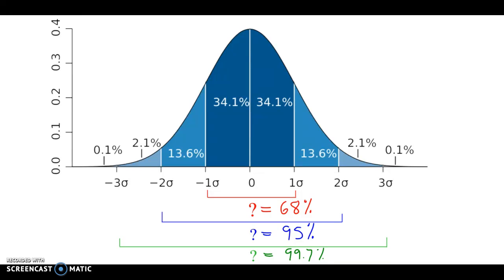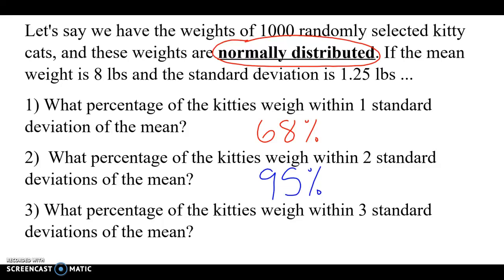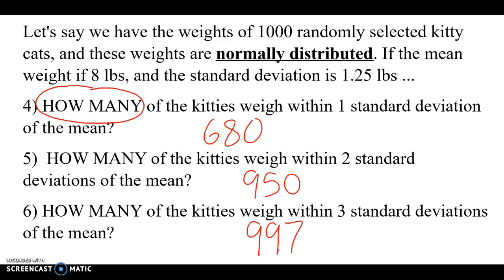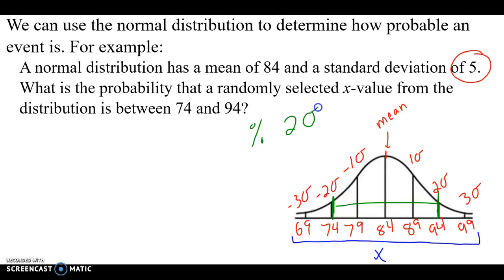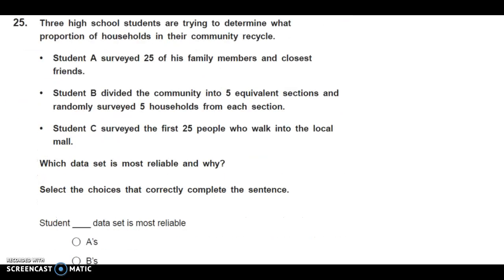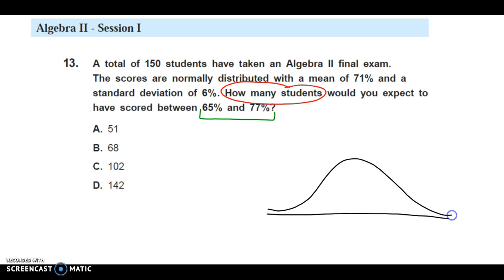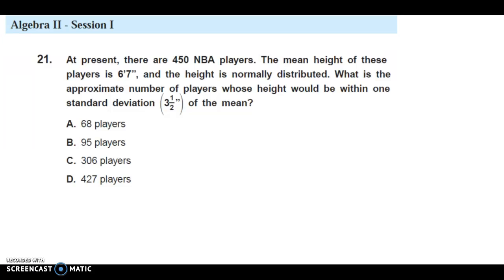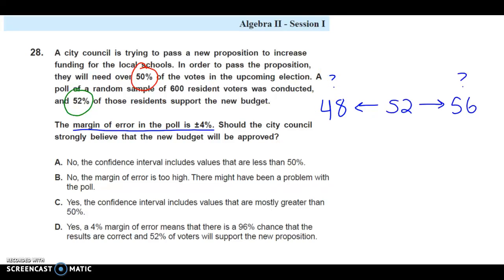Standard Deviation Examples and EOC Questions